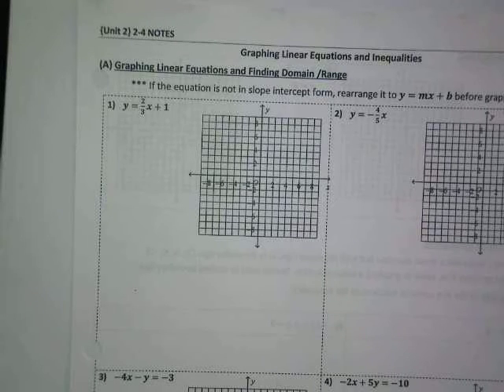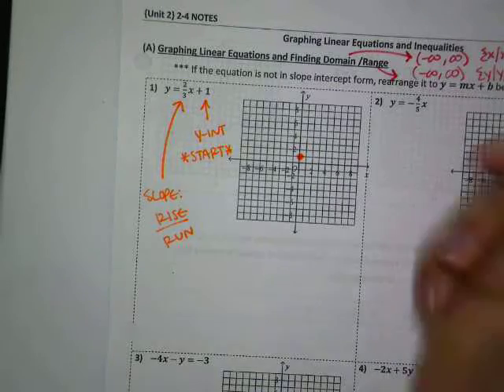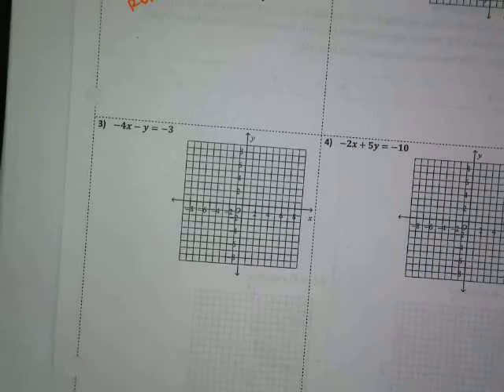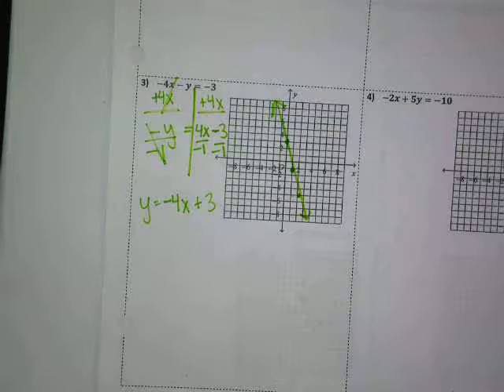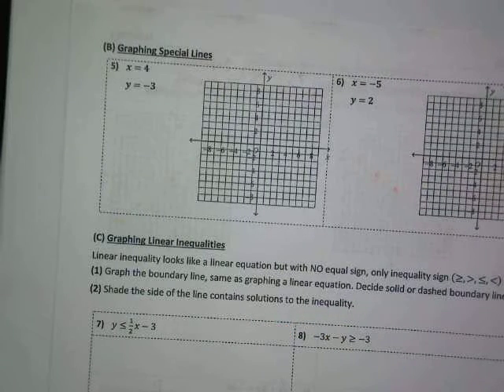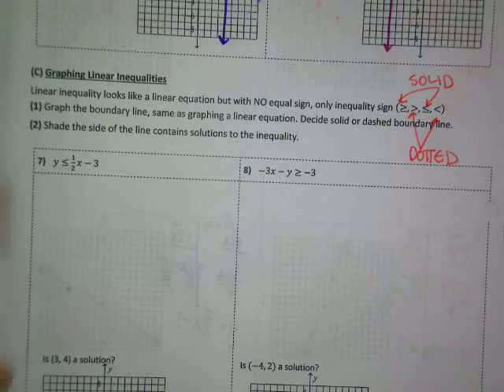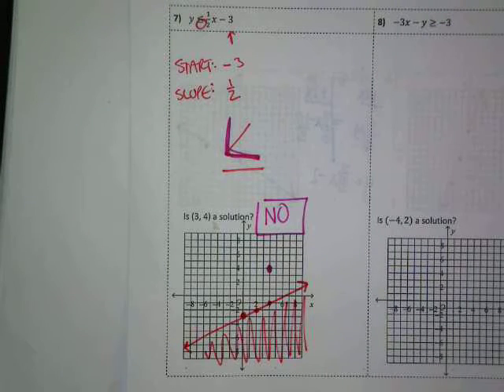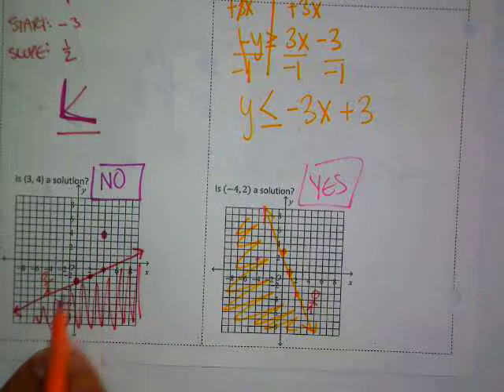2 4 Graphing Linear Equations and Inequalities